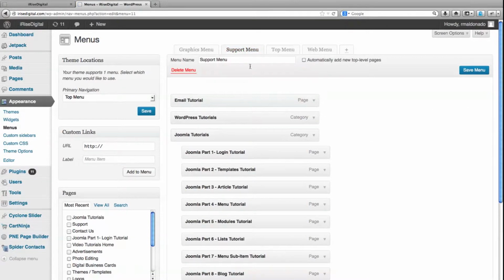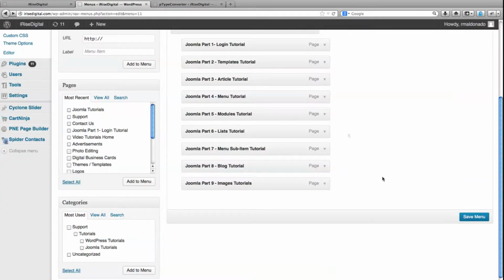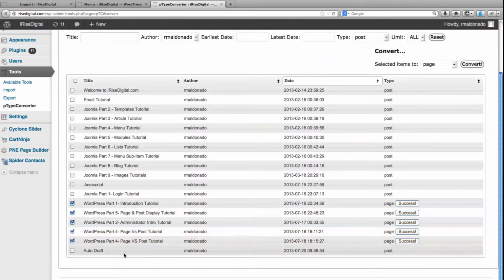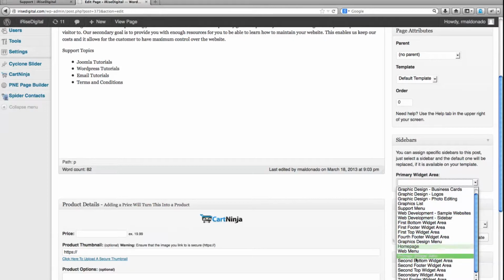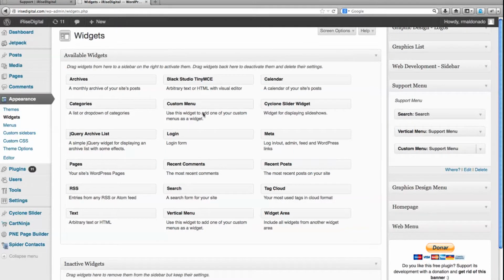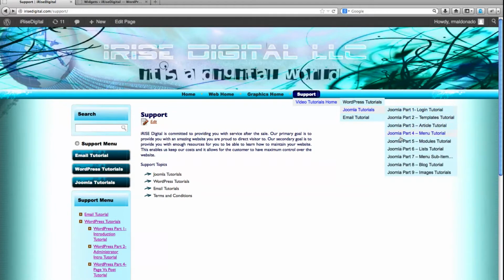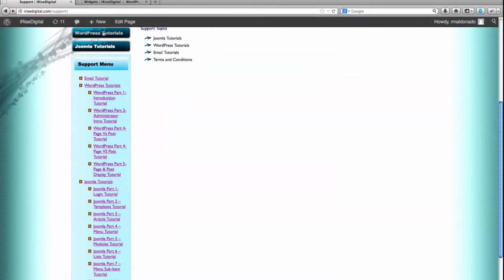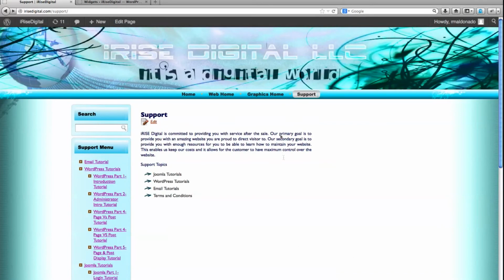7 Wordpress Displaying Custom Menus Tutorial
iRISE Digital's WordPress Training Tutorial Series. Part 7, Displaying Custom Menus Tutorial